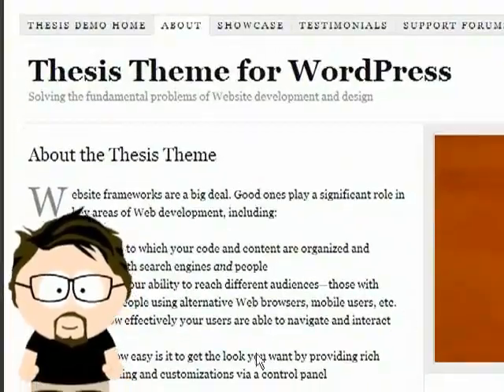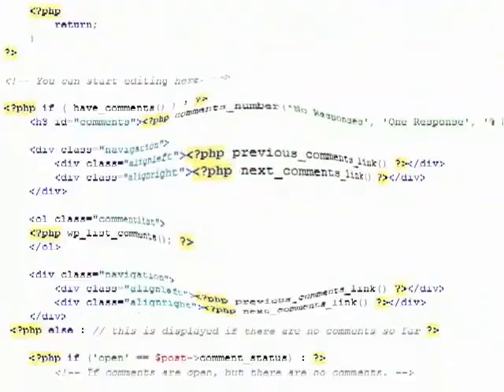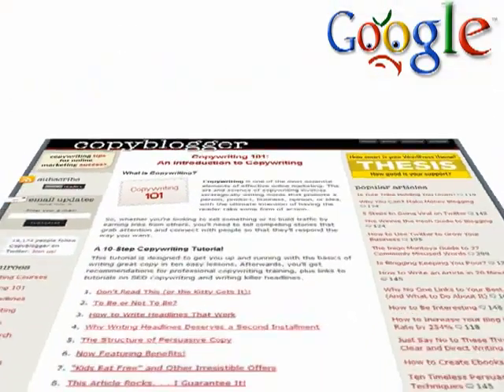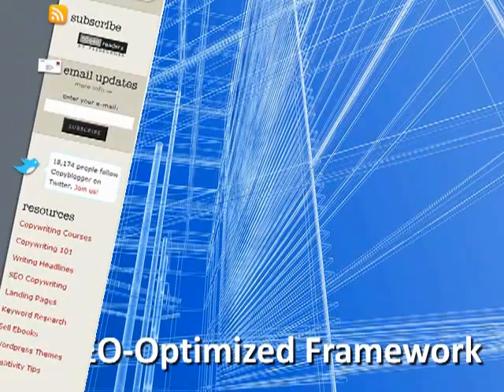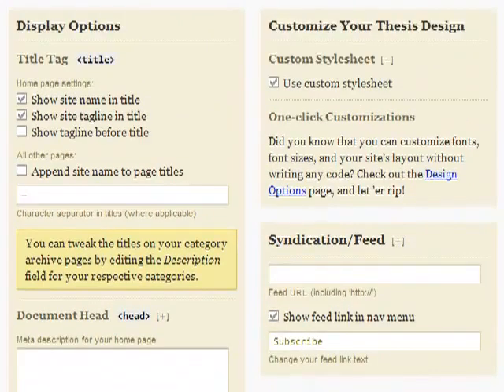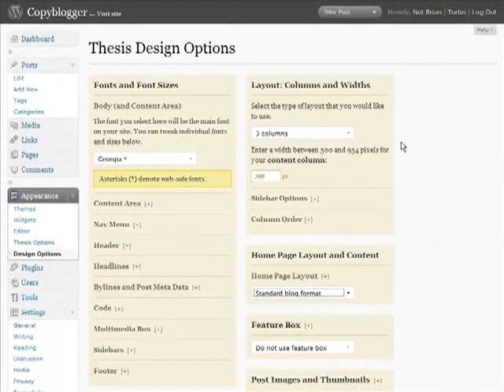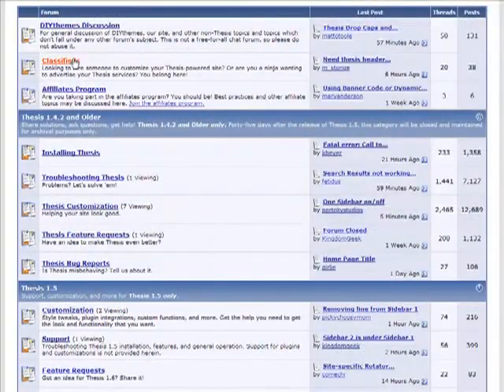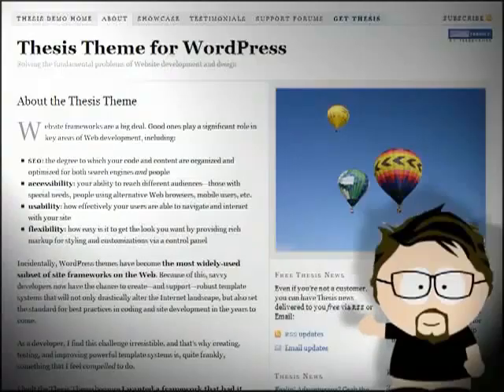Get Free Thesis Theme 2.0 for WordPress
Install wordpress and install thesis.
Enjoy your thesis theme !!! Thanks and share for me :)